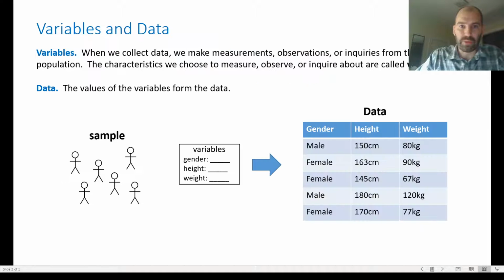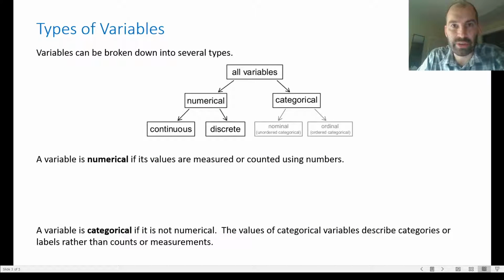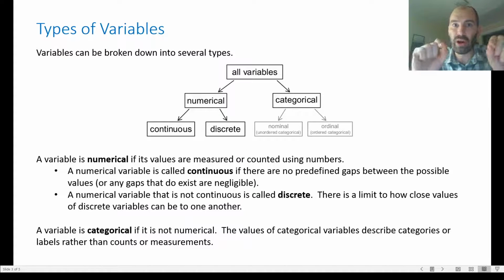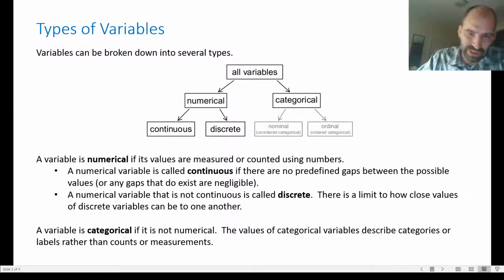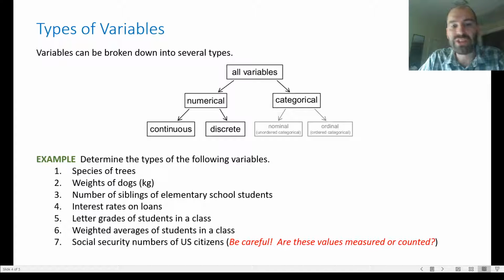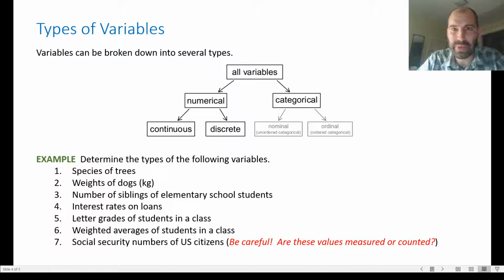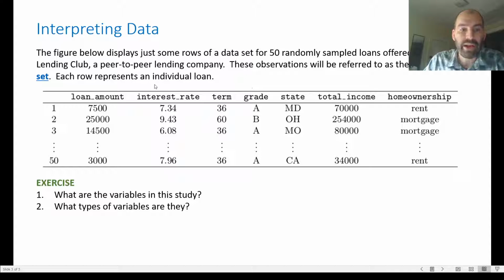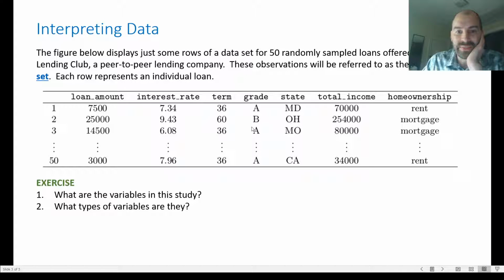Data and Variables